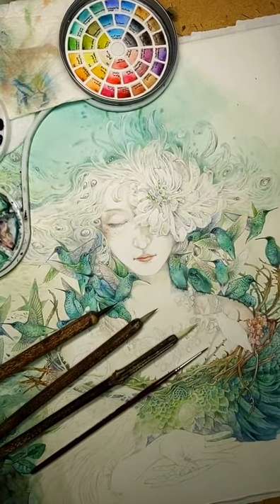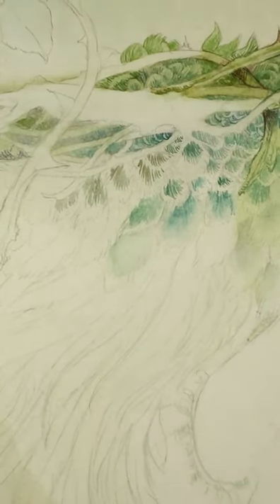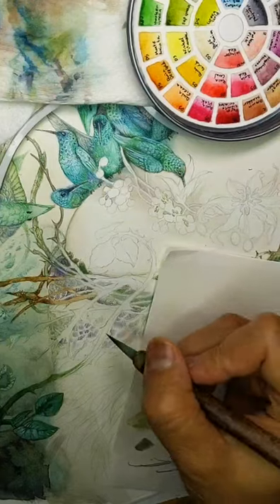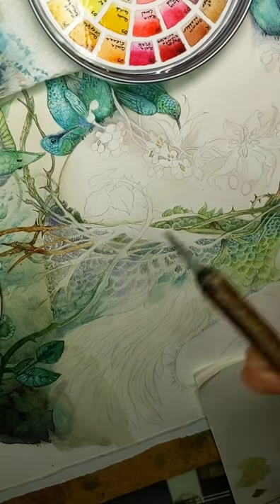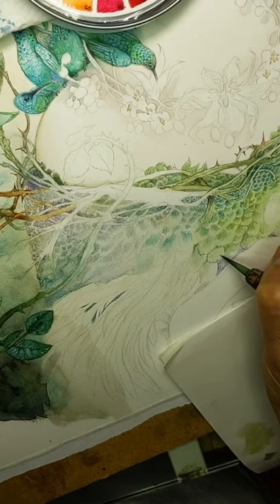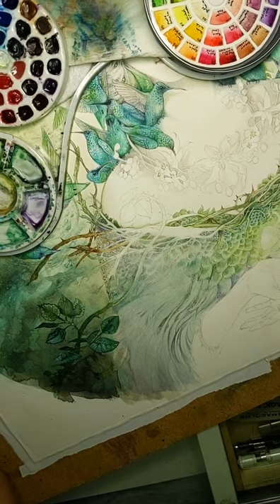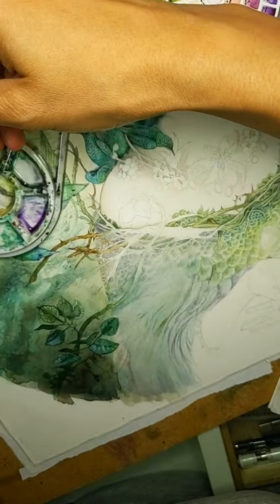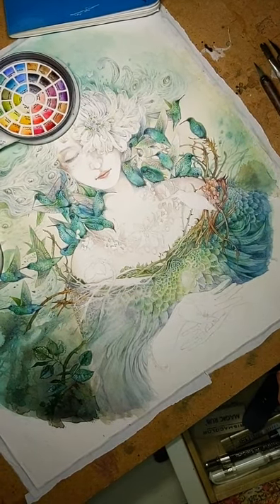Archived IG Livestream August 31 - hummingbirds & keeper of the garden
q&a as I work on the feathered mantle in this painting. Conversation ranged across techniques, publishing books, art directors, and the secret of my 7-moon painting!

- my next gallery show
- Dreamscapes tutorial books
- Shadowscapes tarot deck